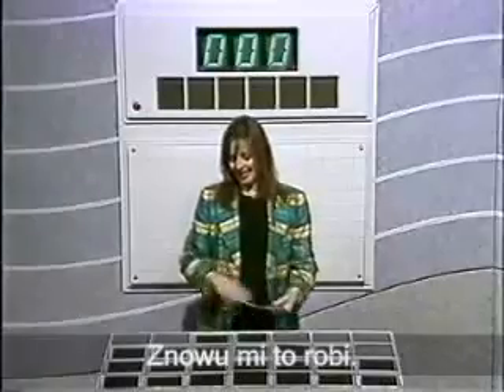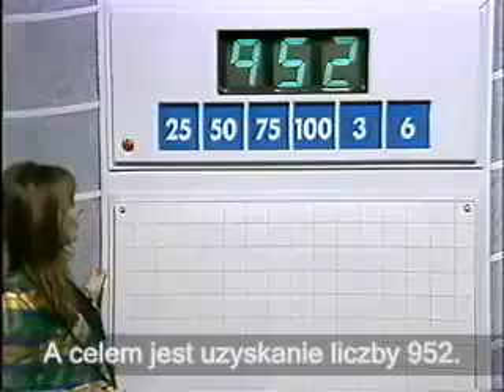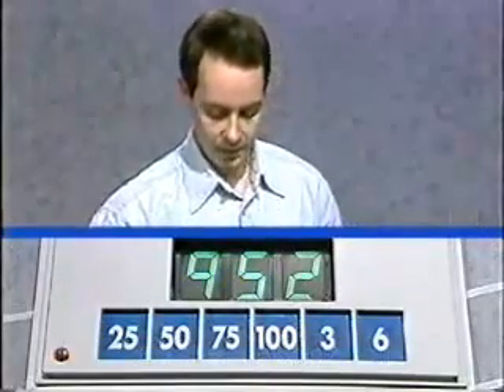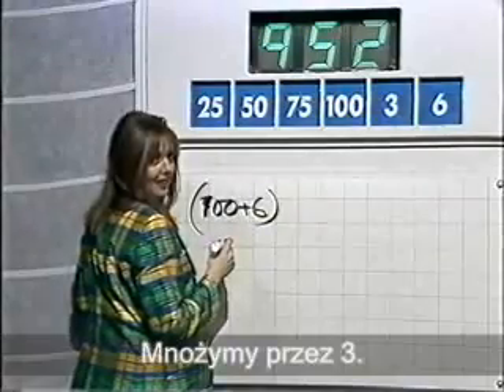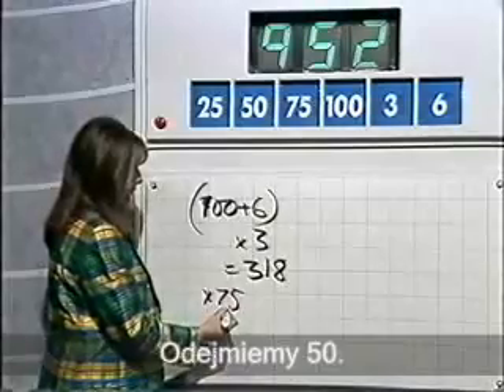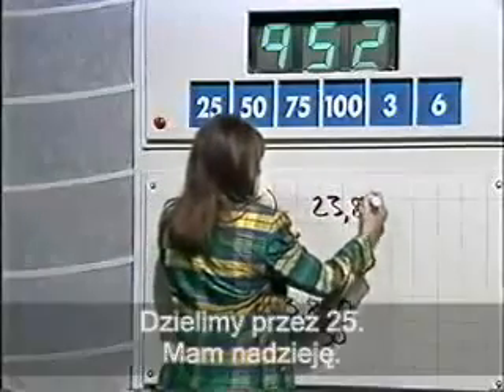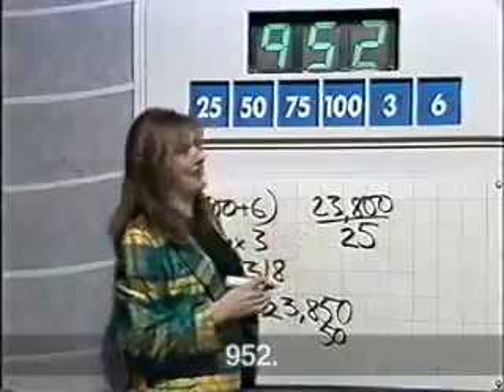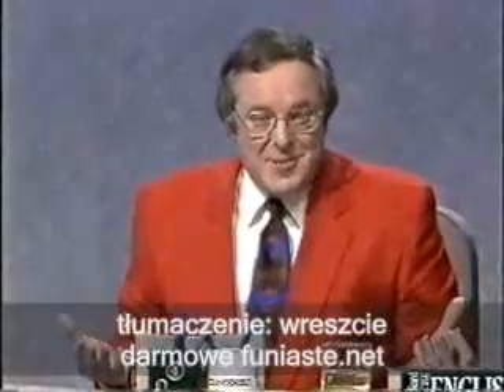Szalona matematyka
koleś ma niesamowity umysł do królowej nauk